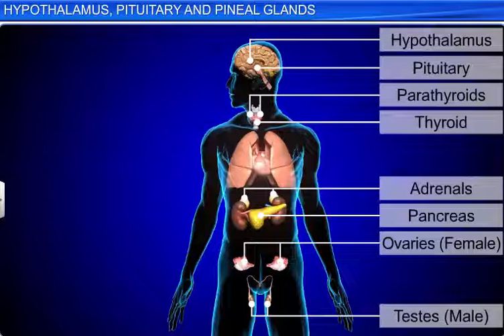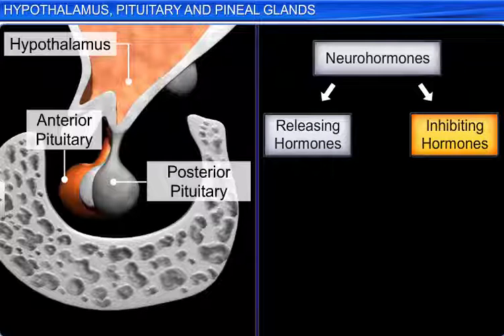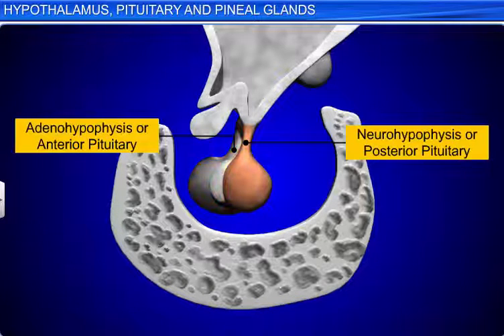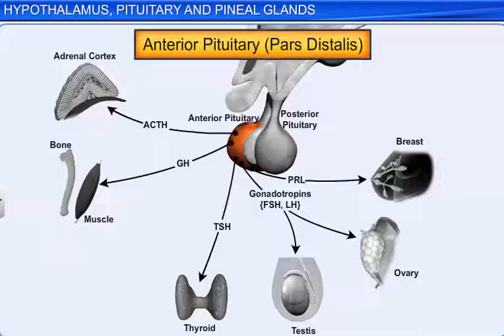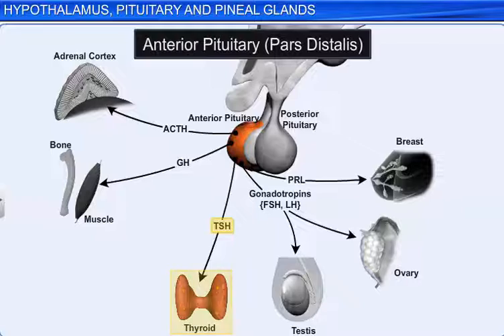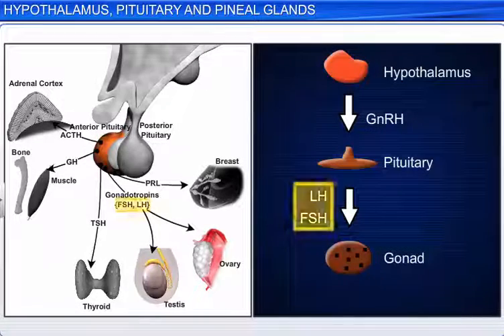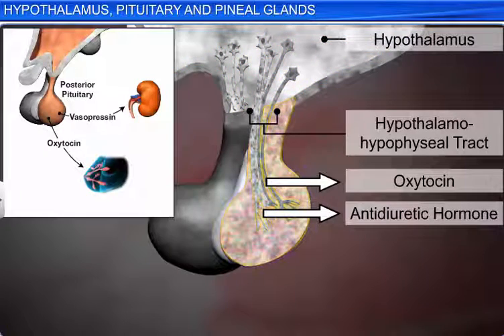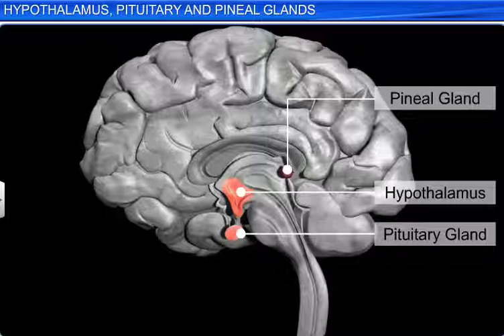CBSE Class 11 Biology || Hypothalamus, Pituitary Gland & ...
This is the 3d animated lesson of CBSE Class 11 Biology, Hypothalamus, Pituitary Gland & ., by Shiksha House with explanation which is very interesting and easy to understand way of learning by Shiksha House. Shiksha House is an Education related Channel to teach CBSE, ICSE, NCERT and state board lessons. Shiksha House uploads videos of all Subjects of Secondary, Higher secondary Education. Shiksha House teaches in very interesting way with easy to understandable 3d Animated Video Lessons. For Physics 12